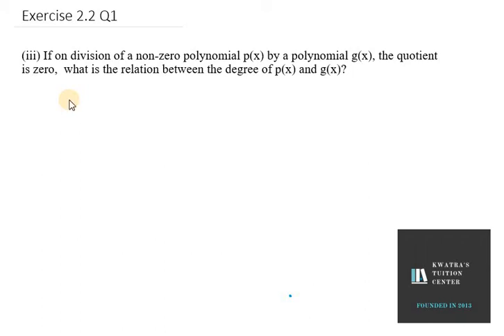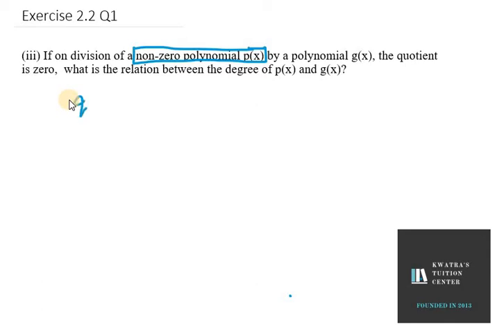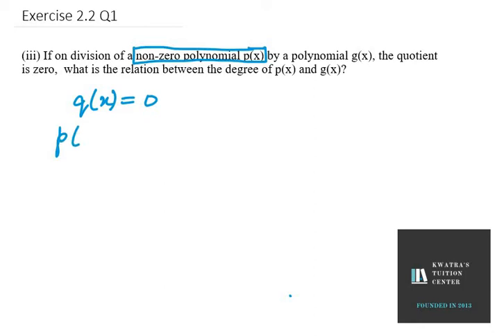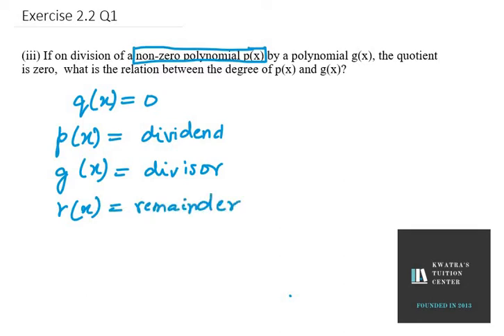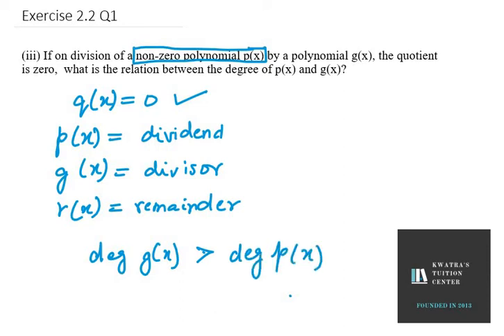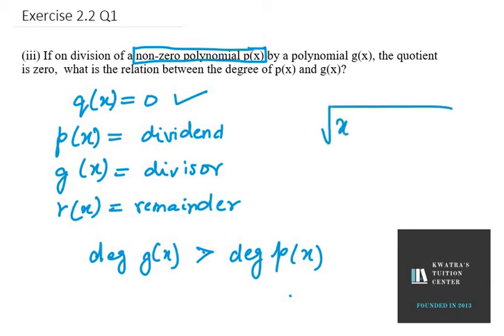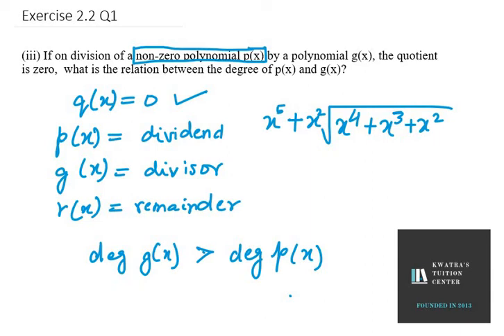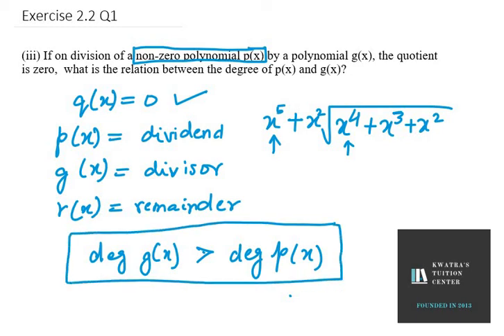1 If on division of a non zero polynomial px by a polynomial gx, the quo|| Class 10 Ex 2.1 NCERT Exe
1 If on division of a non zero polynomial px by a polynomial gx, the quotient is zero,  what is|| CLass 10 Ex 2.1 NCERT Exemplar